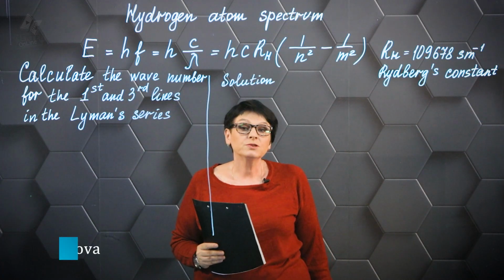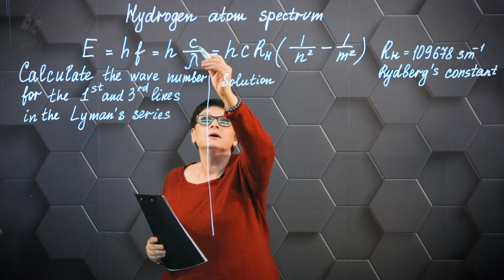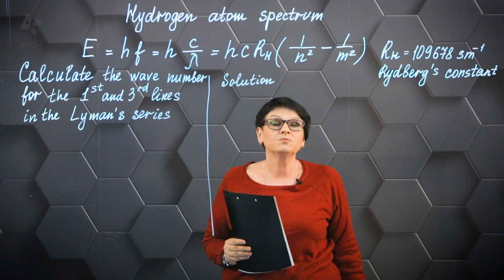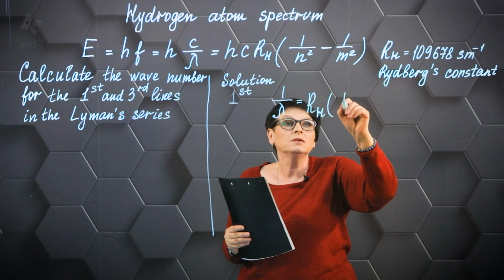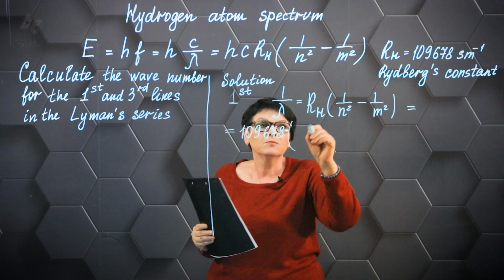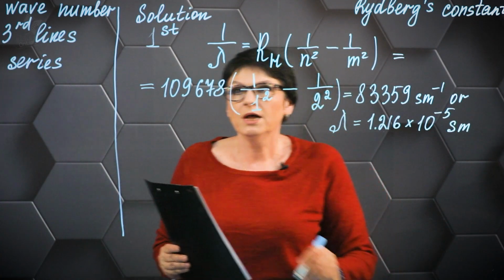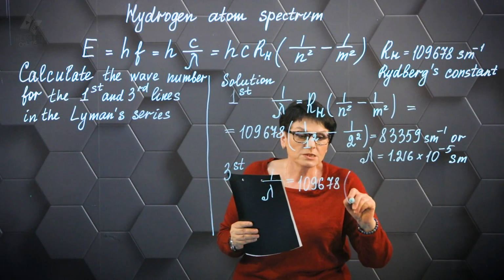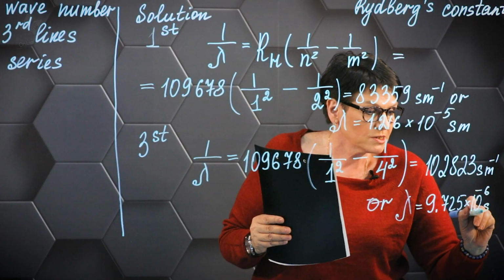Hydrogen atom spectrum. Part 1.